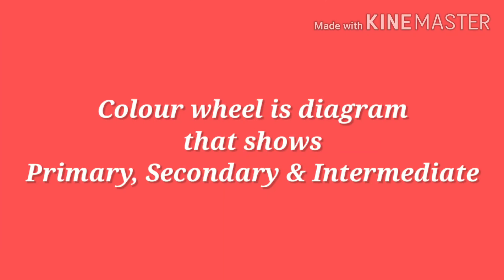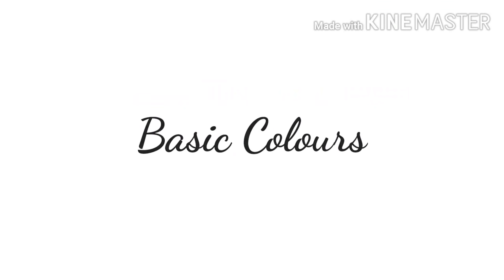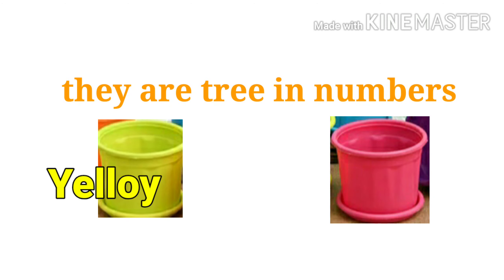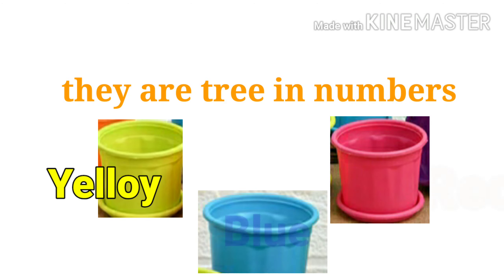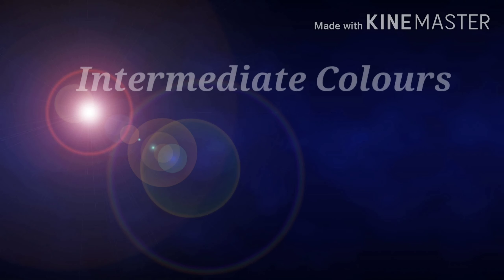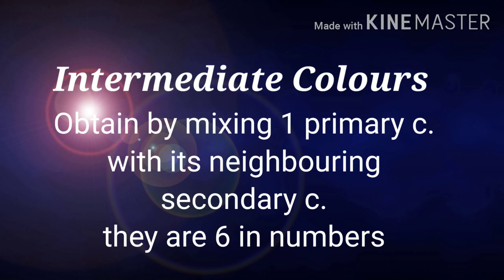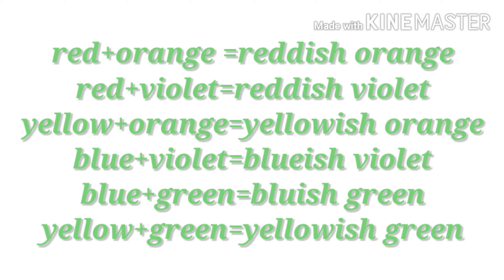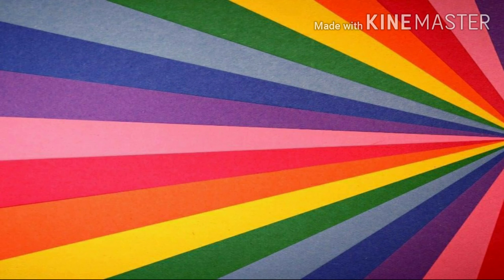TryArt 6std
Colour wheel